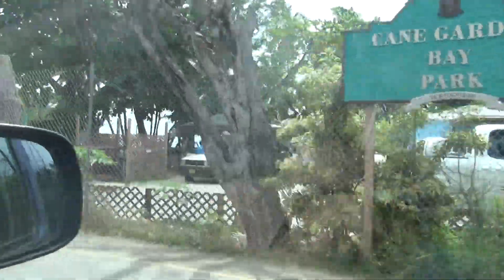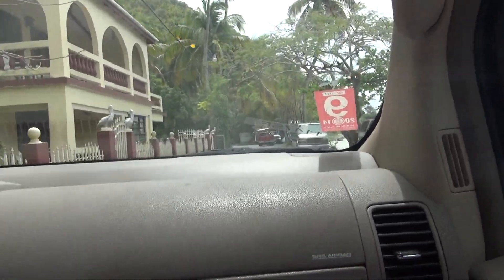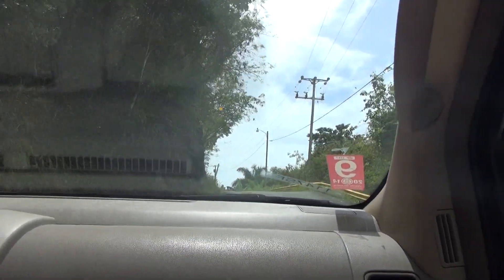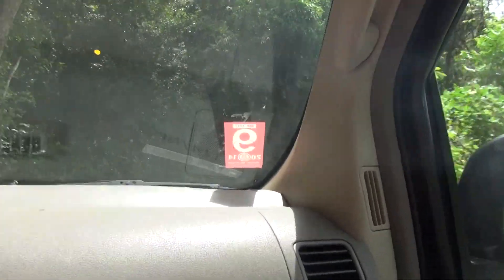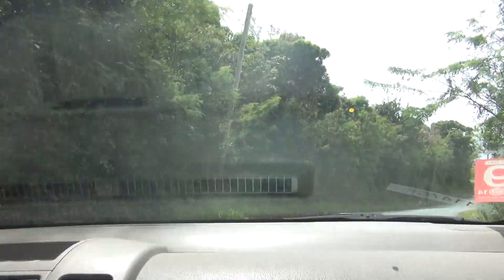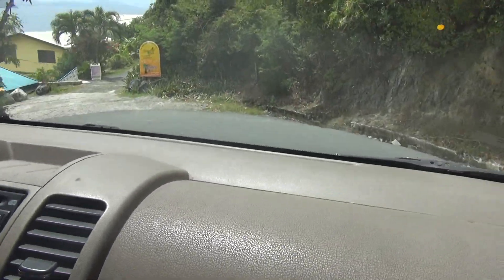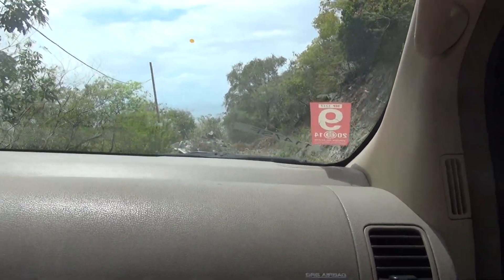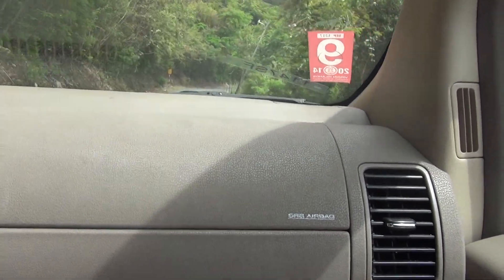Driving from Cane Garden Bay to Great Carrot Bay